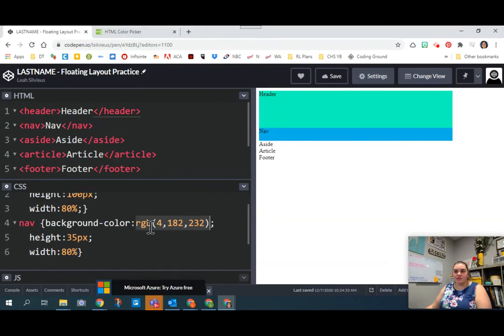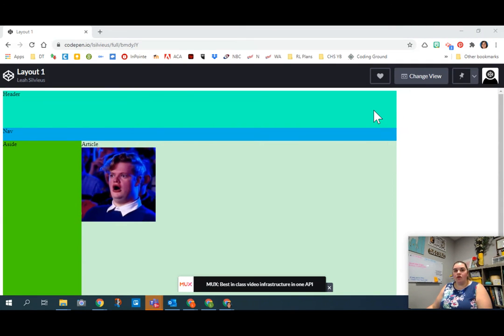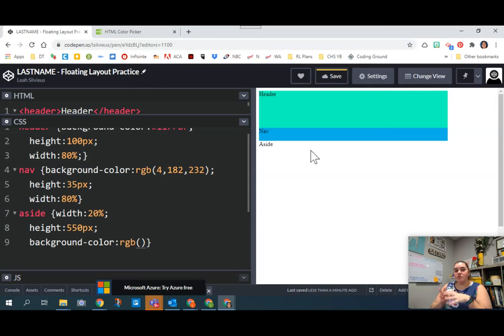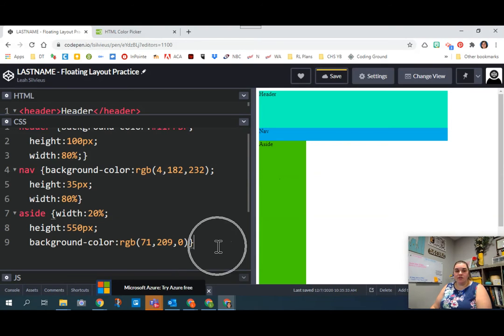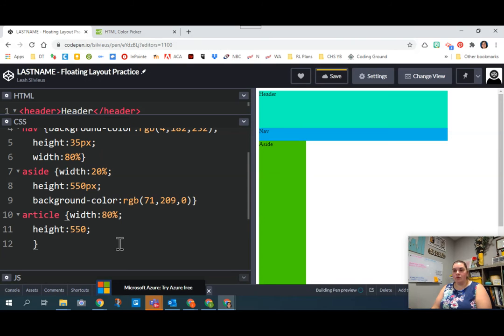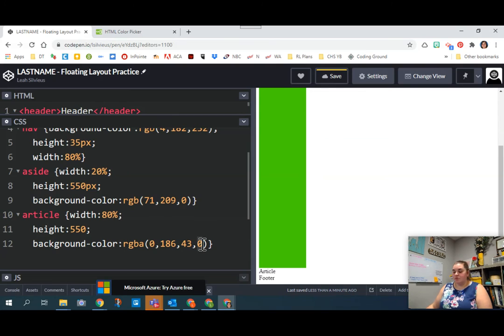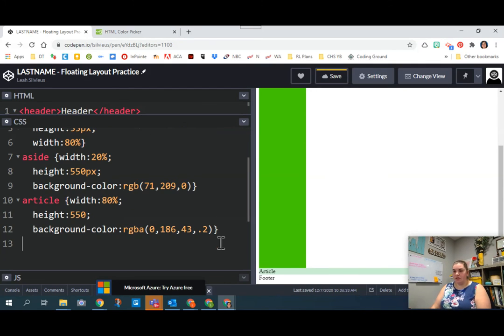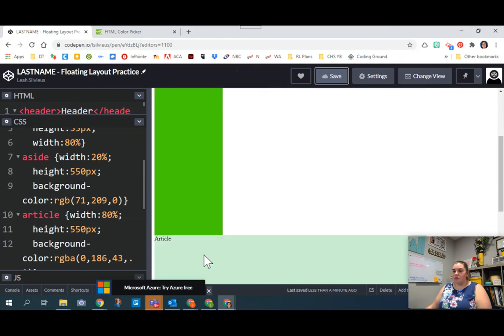Floating Layout - Part 4 - Establishing Styles for All Semantic Elements